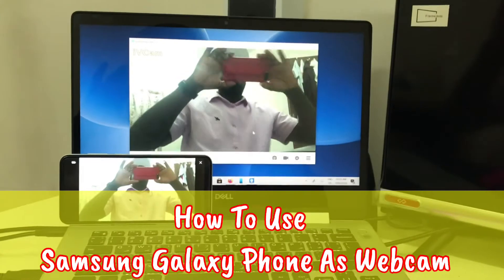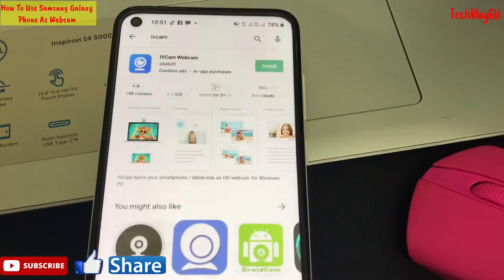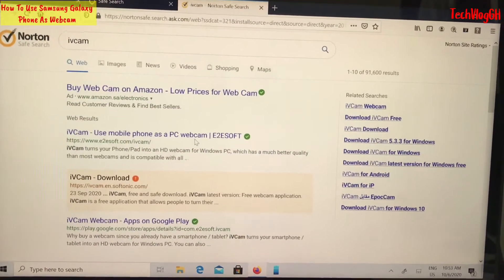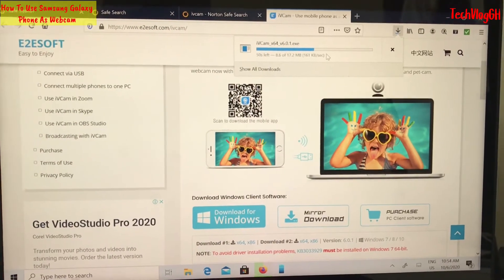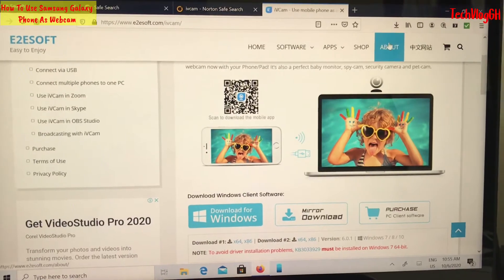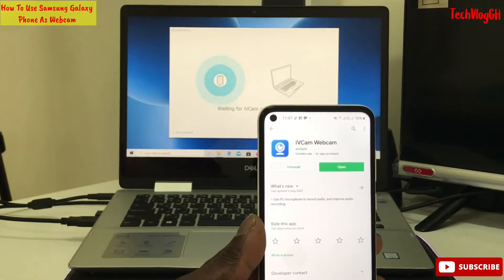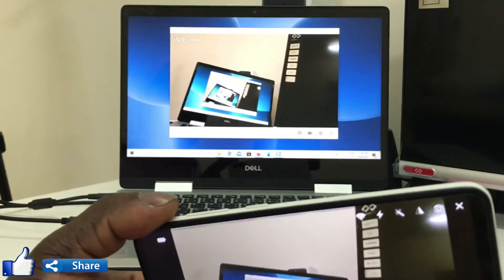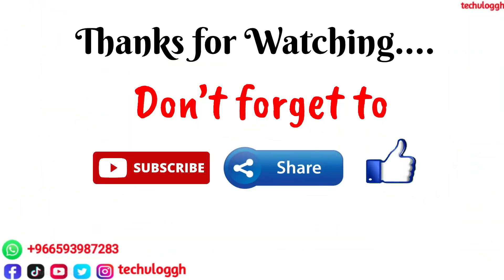How to Use Your Smartphone As Webcam Free/Samsung Galaxy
In this video I am showing you how to use your Samsung Galaxy phone as a laptop webcam, using an application call IVcam.
 Why buy a webcam since you already have a Mobile Phone or Pad?
iVCam turns your Phone/Pad into an HD webcam for Windows PC, which has much better quality than most webcams and is compatible with all webcam-enabled applications. Replace your USB webcam or integrated webcam now with your Phone/Pad! It’s also a perfect baby monitor, spy-cam, security camera, and ivcam.

click Link Below to check Equipment Used
USB C to USB Adapter
 Mouse:
Gaming Keyboard:
Belkin USB to type c adapter
Gaming Keyboard
HDMI
Phone Stand
HP Pavilion Gaming Mouse Pad 300, Anti-Fray & Non Slip
Dell Inspiron 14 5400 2 in 1 - 14 Inch FHD Touchscreen, Intel Core i7, 12GB Memory, 512GB Solid State Drive, Windows 10 Home (Latest Model)- Titan G
Dell Inspiron 2-in-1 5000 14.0" HD LED-Backlit Touchscreen High Performance Laptop, Intel Core i3-8145U Processor,8GB DDR4 RAM,256GB Solid State Drive, Wifi+Bluetooth, HDMI, USB 3.1, Windows 10
Apple iPhone 7 256GB Unlocked GSM Quad-Core Phone - Black
TIMESTAMP

00:00 Intro
01:07 How to download IVcam & Install on Android-phone
02:00 How to download IVcam on laptop
05:08 How to install IVcam on laptop
06:25 How to connect the Samsung phone to the laptop
07:22 How to Used IVcam
09:17 Show me some love by subscribing to my YouTube

Learn How to enable Assistive Touch on your Samsung phone.